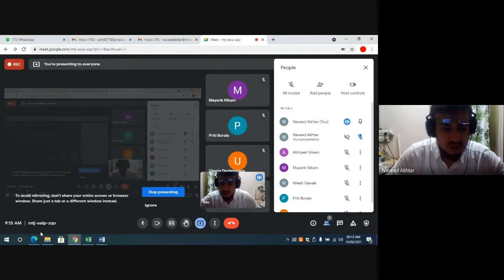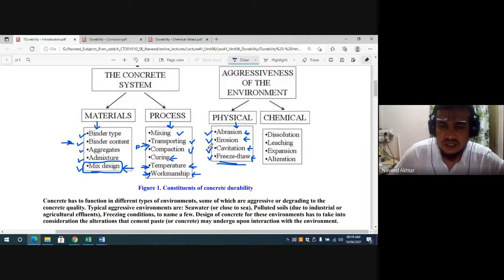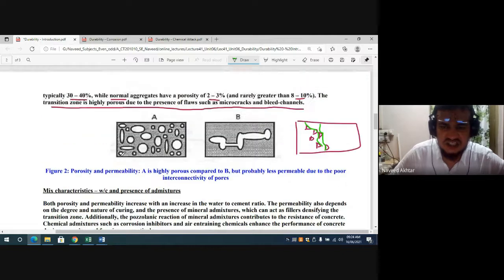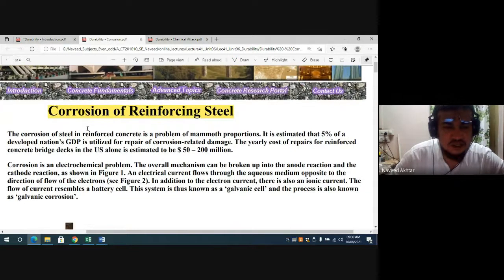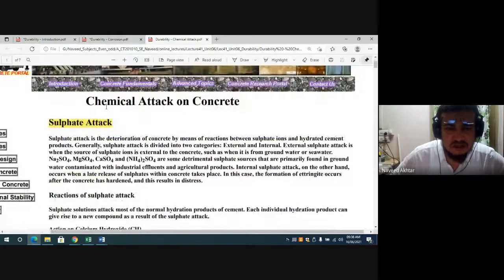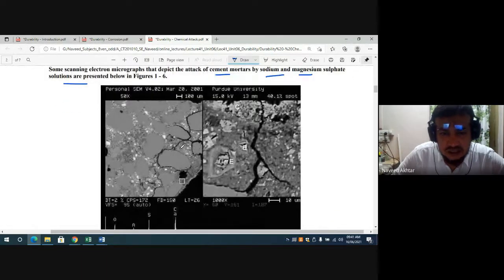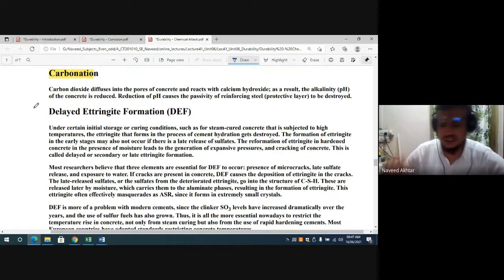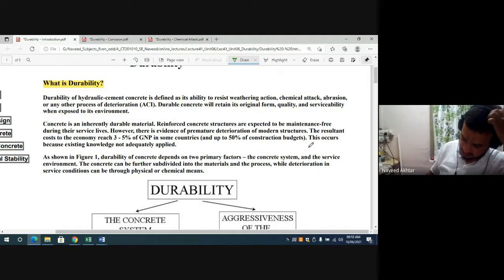CT 41 Durability of Concrete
Durability, factors affecting durability of concrete, Permeability, Sulphate attack, Acid attack, chloride attack, corrosion of reinforcement, carbonation of concrete